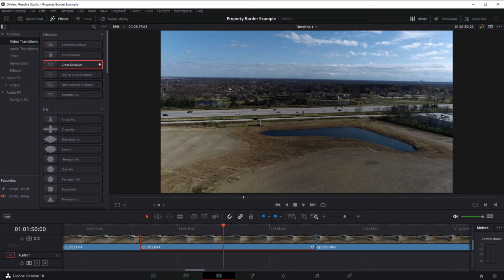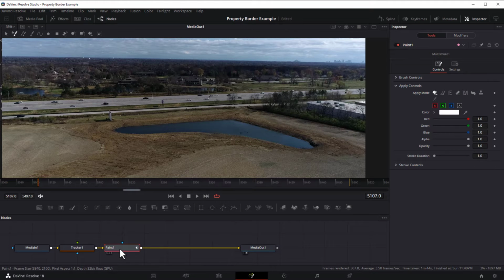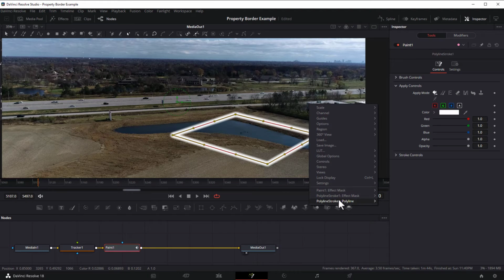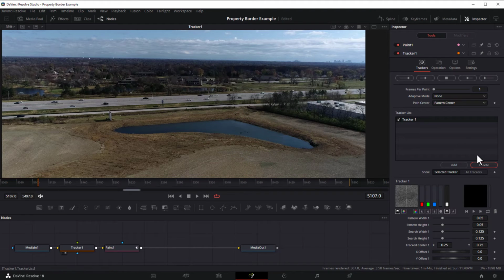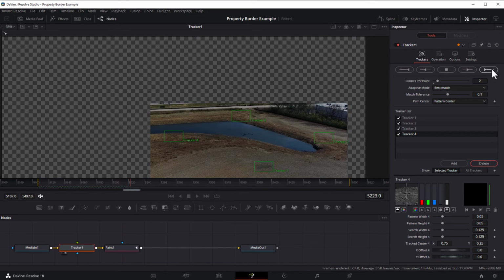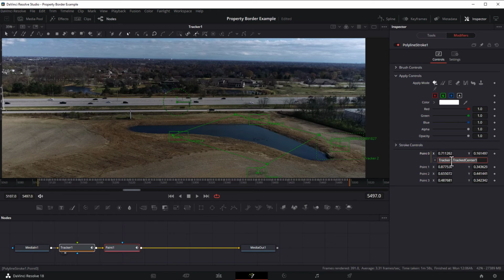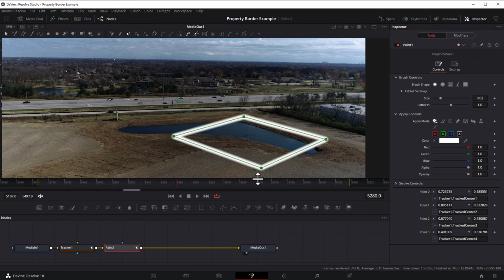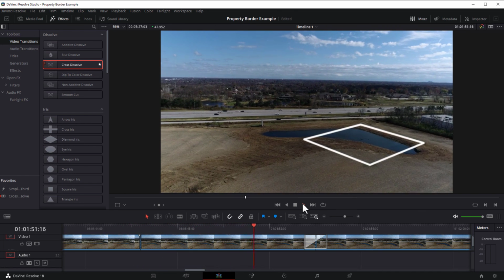Place a tracked boundary on a video clip using DaVinci Resolve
This video will demonstrate how to use tracker paint nodes in Fusion to place a polyline boundary on a video clip using DaVinci Resolve.

0:00 Intro
0:36 Place nodes in Fusion
1:06 Create boundary
3:00 Add Trackers
4:19 Setup trackers
5:11 Connect trackers to boundary
7:10 Improve boundary appearance